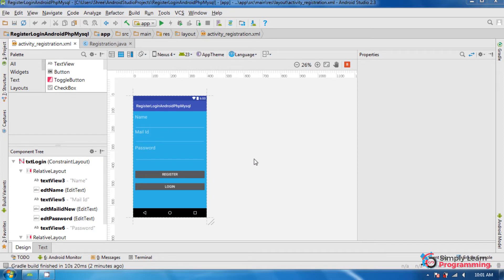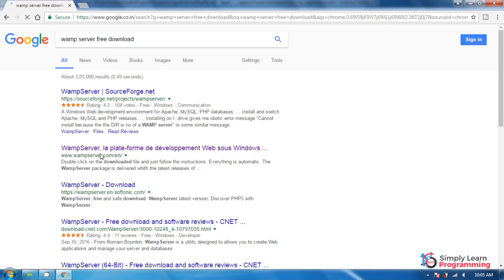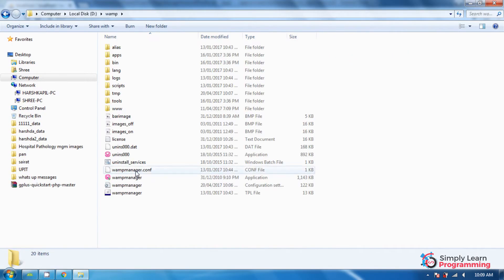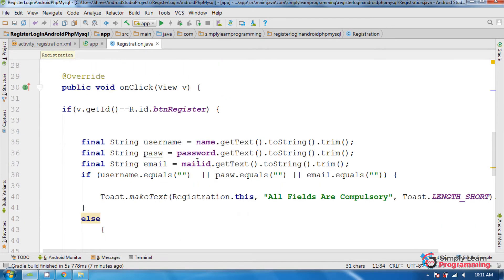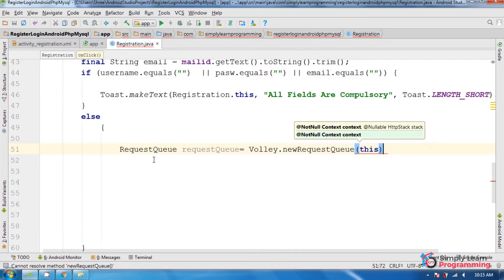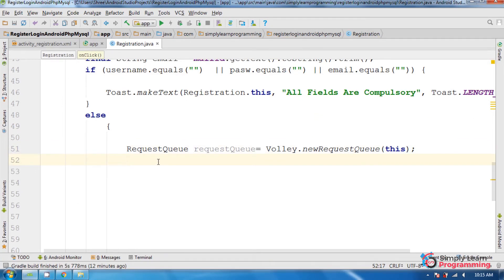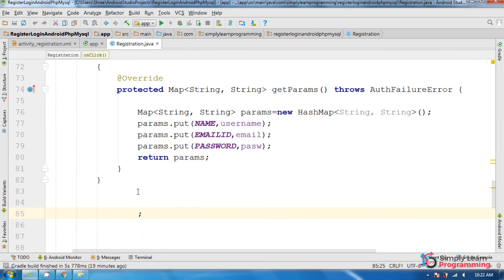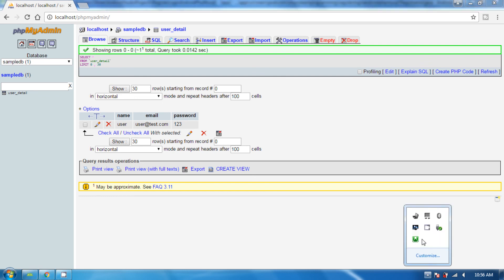Android Registration and Login with php and mysql part I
Hello,In this android  tutorial we will learn android registration and login with php and mysql using volley library.

 localhost wamp server is used in this example .you can use remote database or server database. code for register and login remain same
server ip address or domain name/php page name.